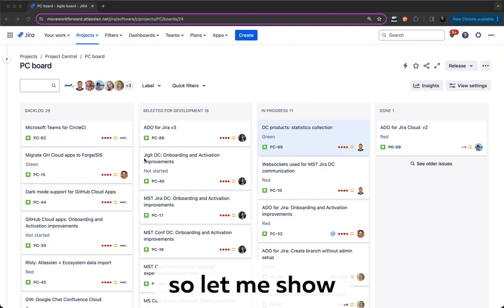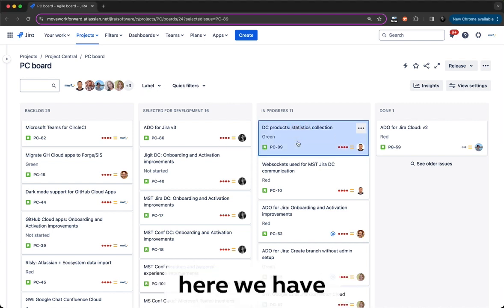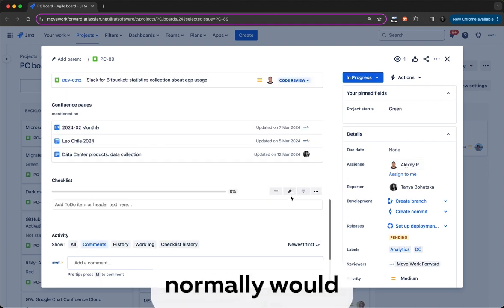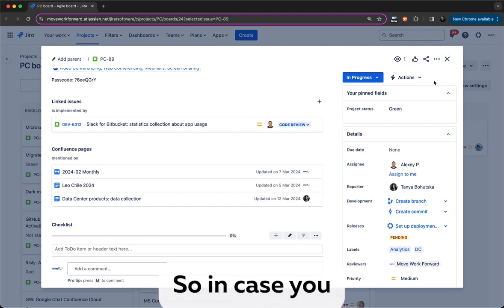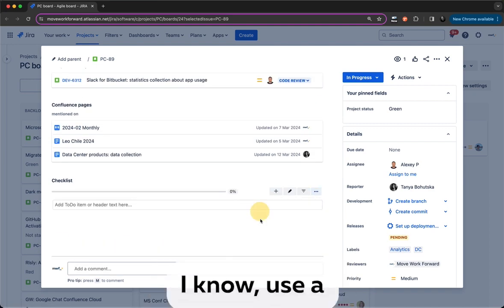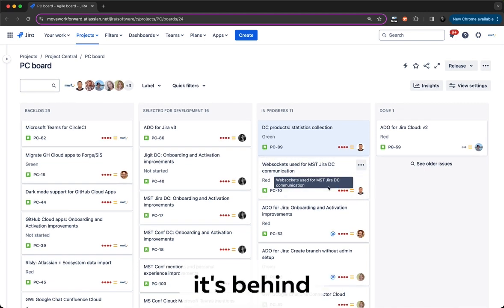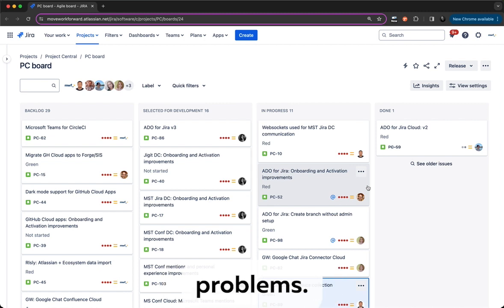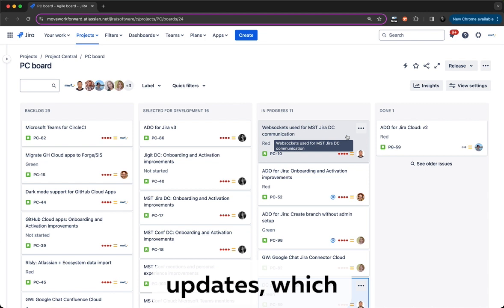Project Central: How to manage work projects like a PRO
Manage multiple project with ease in Jira. Track and share updates of multiple project without using any 3rd party apps.

In this short productivity video you can find a few tipped that should help you and your team stay on top of things.